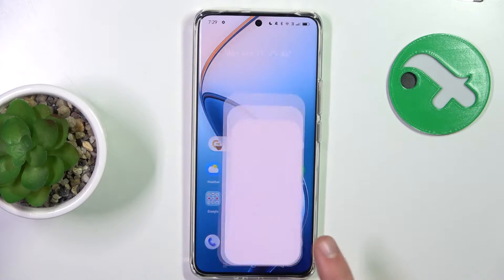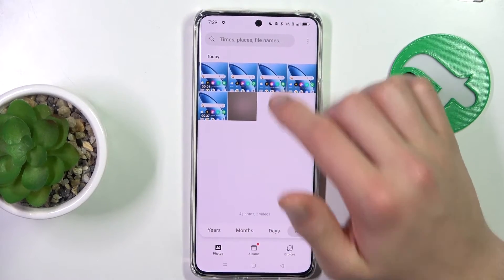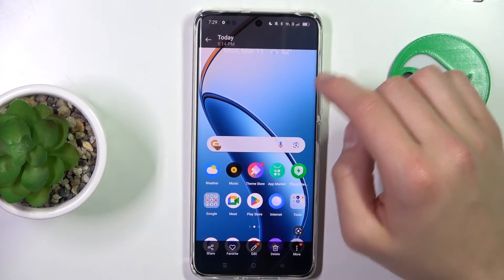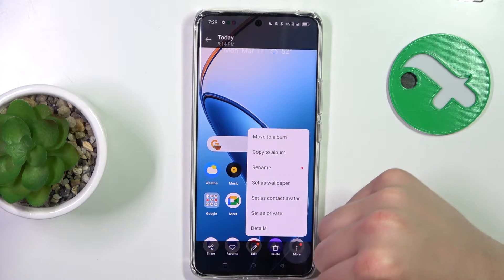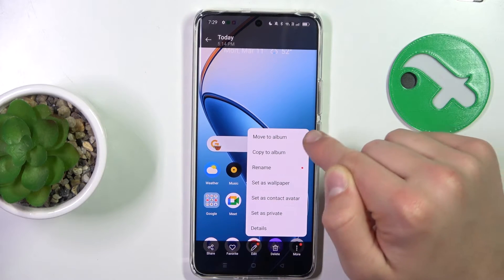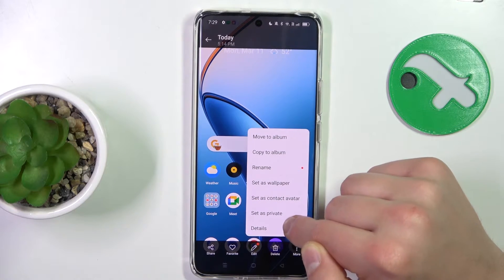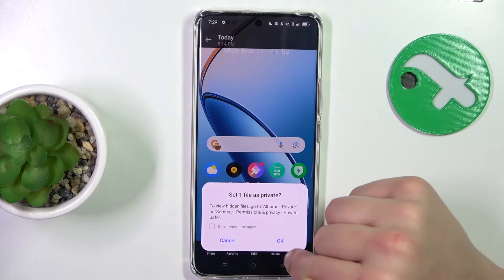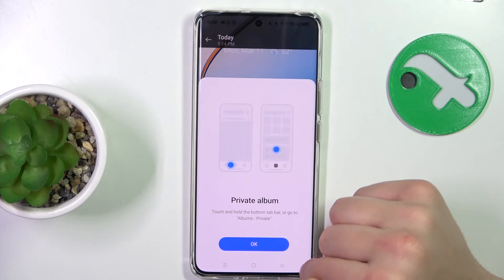Realme 12 Pro How to hide photos in stock Gallery App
Unlock the power of hiding photos in the stock Gallery App on your Realme 12 Pro with our comprehensive tutorial! In this new video, we'll guide you through the steps to hide photos, allowing you to keep your memories private with just a few taps. Whether you're a privacy enthusiast or someone who loves organizing their photos on the go, this tutorial is for you. Watch now and start managing your photos with ease on your Realme 12 Pro!

How do I hide photos in the stock Gallery App on my Realme 12 Pro?
What benefits does hiding photos in the stock Gallery App offer on my Realme 12 Pro?
Can I customize the method for hiding photos in the stock Gallery App on my Realme 12 Pro?
Will hiding photos in the stock Gallery App affect the performance or battery life of my Realme 12 Pro?